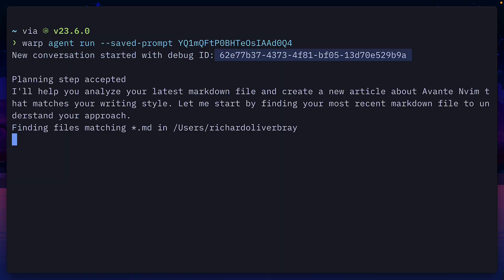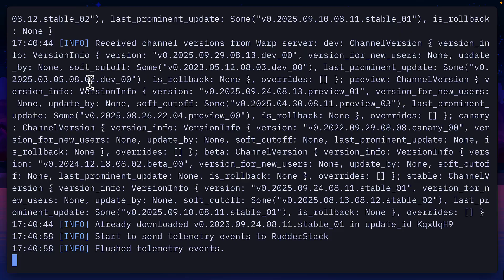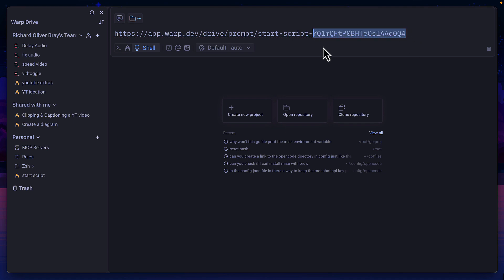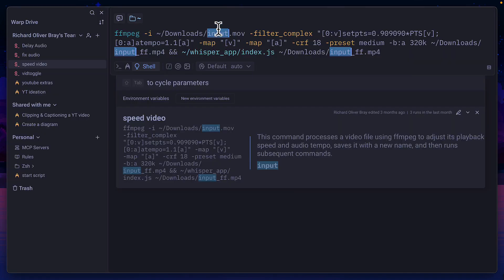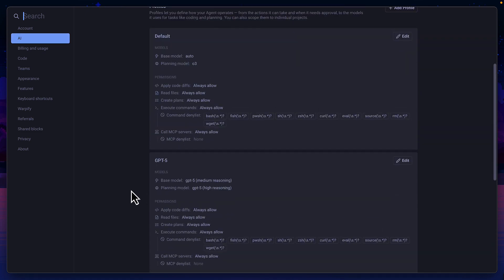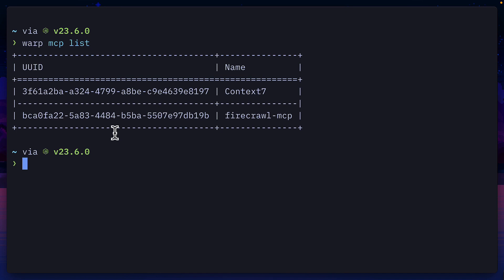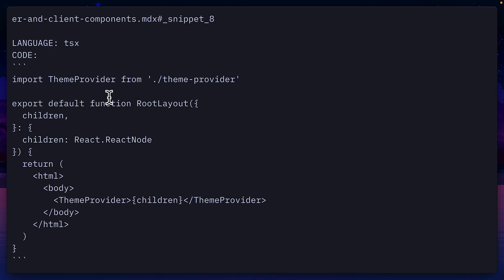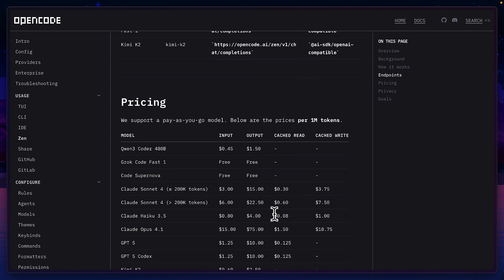Warp CLI: Access the Latest AI Models Anywhere For FREE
Warp CLI brings the power of Warp's features to any terminal environment, letting you run saved prompts, agent profiles, and MCP servers without being locked to Warp terminal. This opens up new possibilities for developers who want to automate workflows, access the latest AI models with a generous FREE tier, and integrate powerful terminal capabilities into their existing setup. Learn how to use Warp CLI alongside your preferred terminal like Ghostty or iTerm2, discover the seamless workflow integration, and explore why this beta tool is becoming essential for modern development practices. Perfect for developers looking to enhance their terminal experience with AI-powered features, automation capabilities, and cross-terminal compatibility.

📌 Chapters: